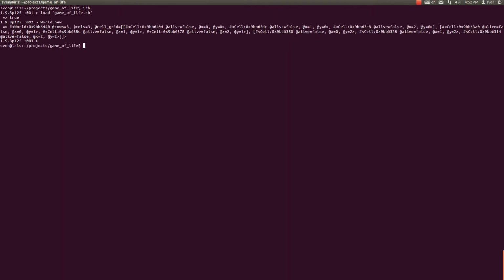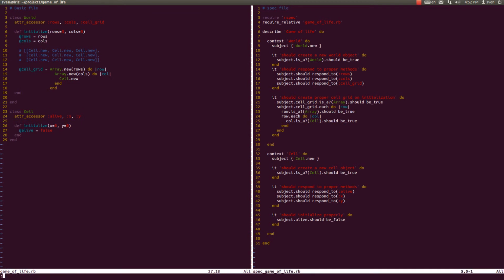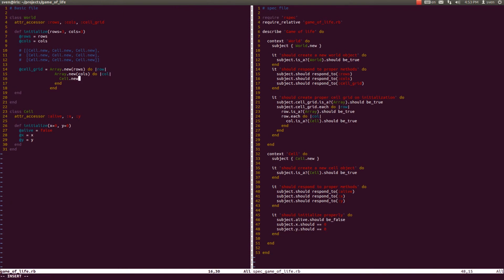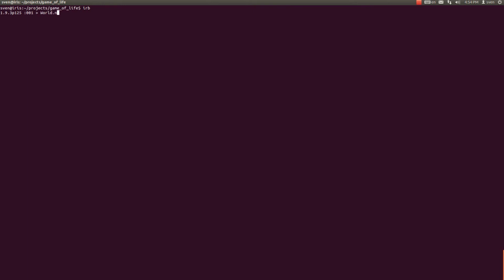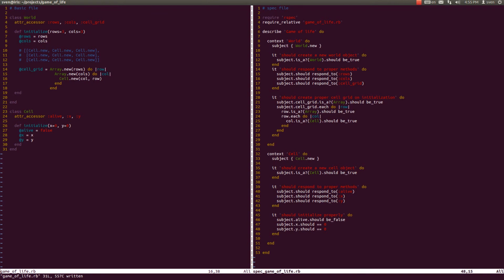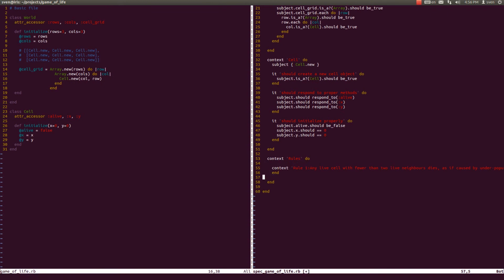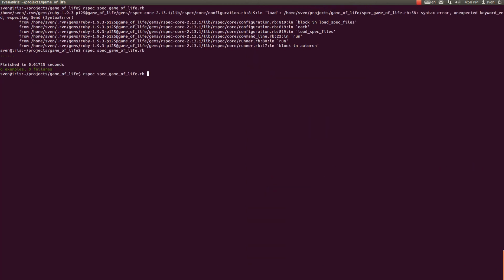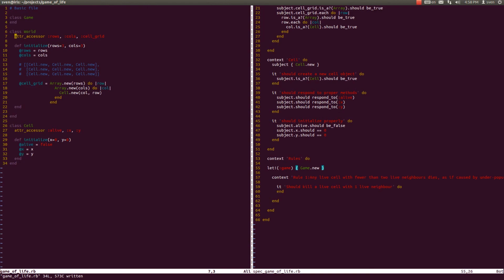Game of Life in Ruby Tutorial - part 6 - Game Class introduction